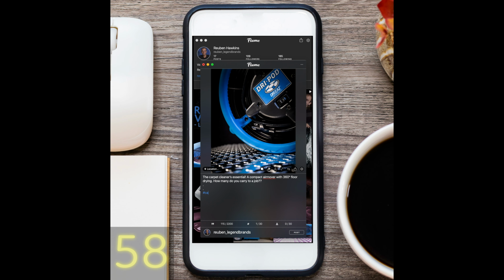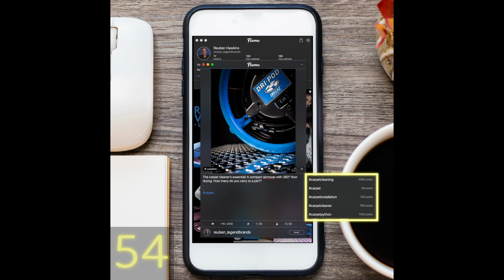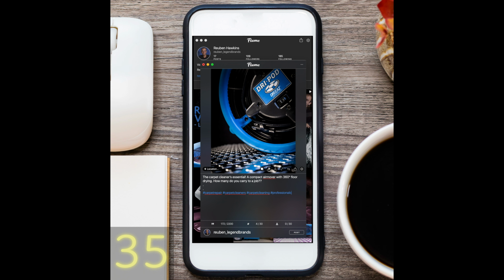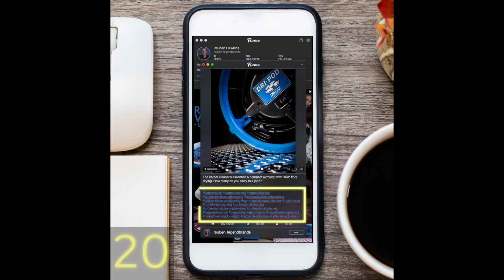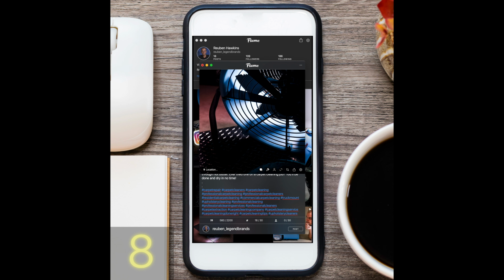How to Properly Use Hashtags on Your Instagram Posts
Instagram uses hashtags to properly tag your posts to help people find your business. In this episode of growing your Instagram following we'll look at how to use the best hashtags that will bring your target market to you.

This is Episode 2/5 of a series on how to grow the following of your carpet cleaning business.

Note: auto-populating previously used hashtags is not a native functionality of IG, but is an option on most 3rd party uploading software. If you do everything natively in IG it pays to keep a file on your device where you can copy & paste the hashtags group you want to use on that post, and then customize from there.